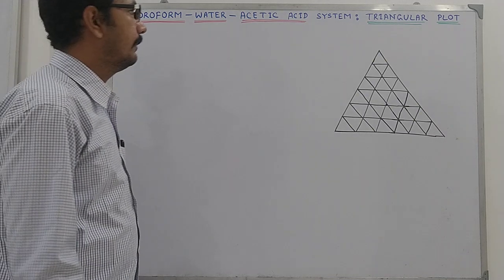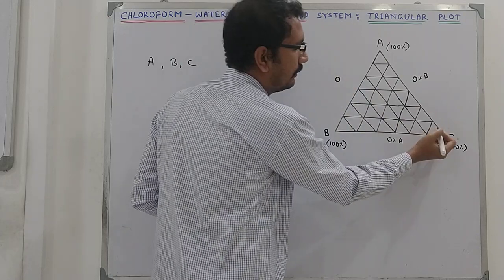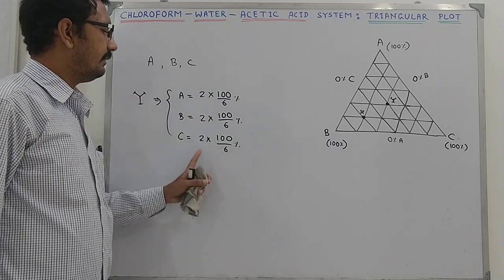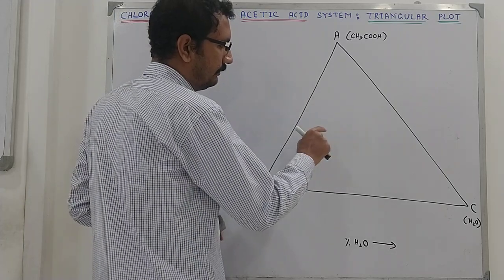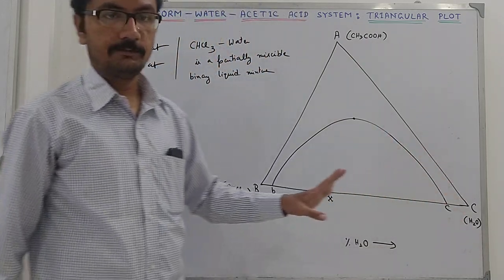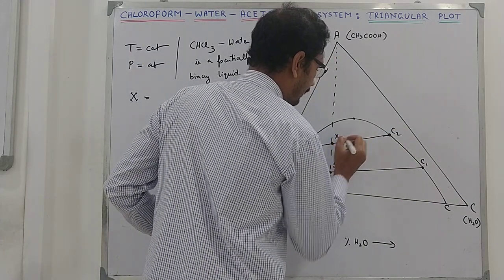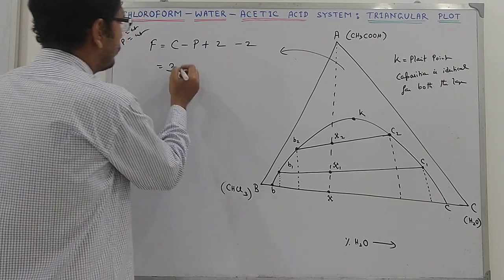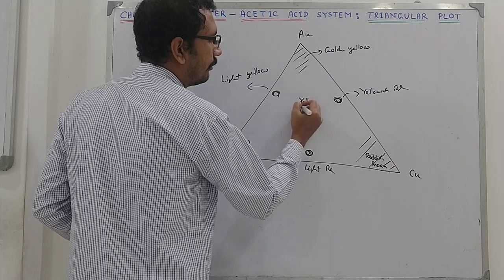Chloroform-Water-Acetic Acid system || Three component system || Triangular Plot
Please ignore the mistakes done unintentionally in English language but the subject is alright.